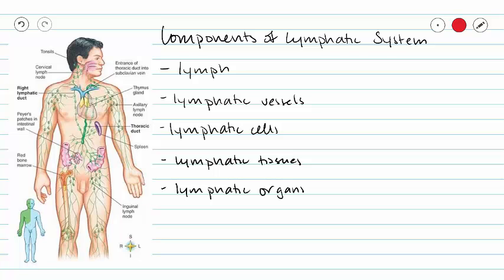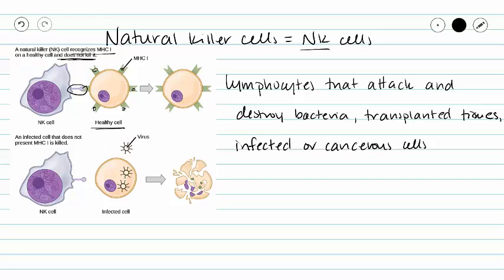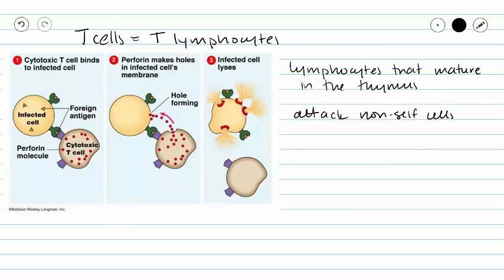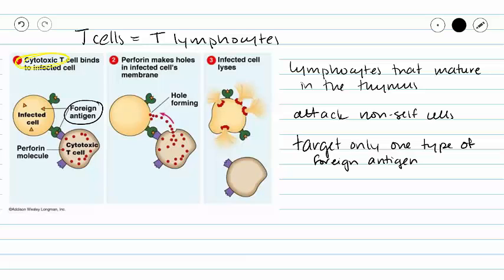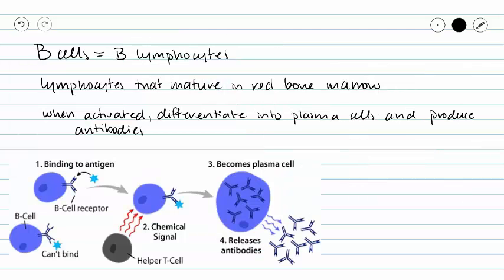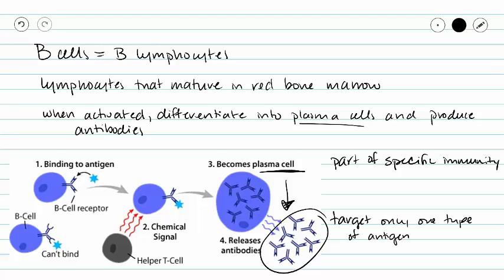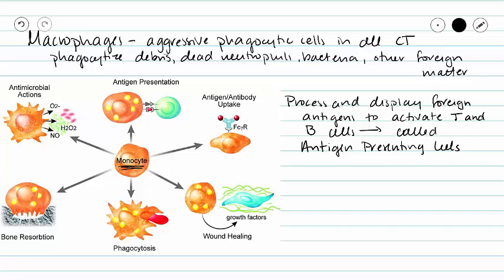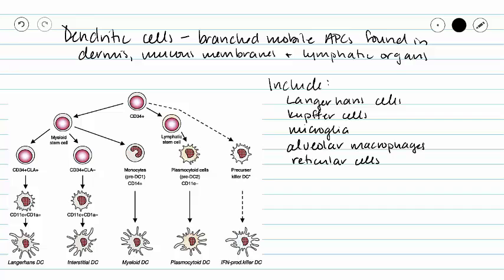Lymphatic Cells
This video covers the cells that contribute to the lymphatic system and their functions.